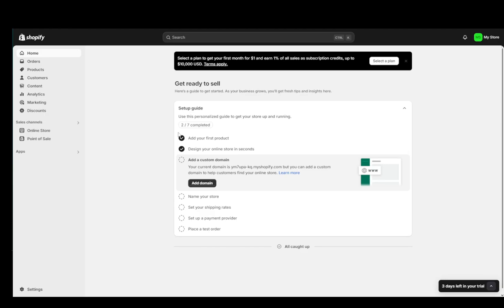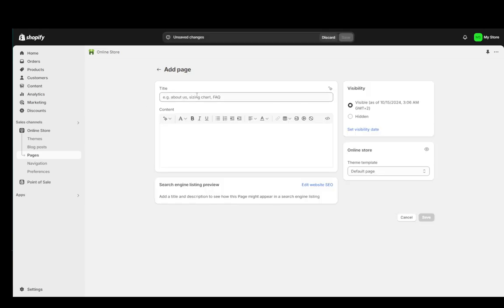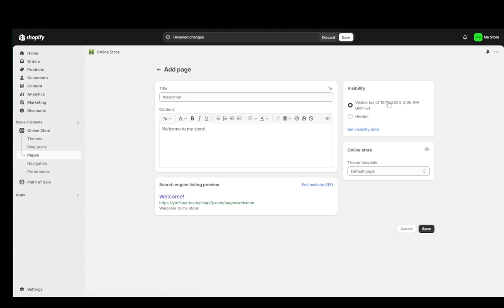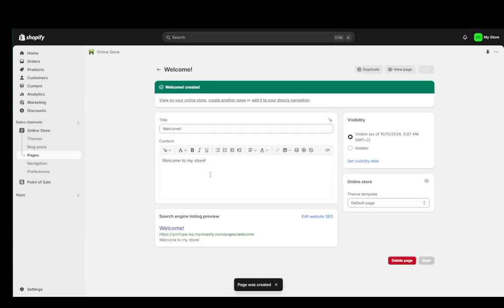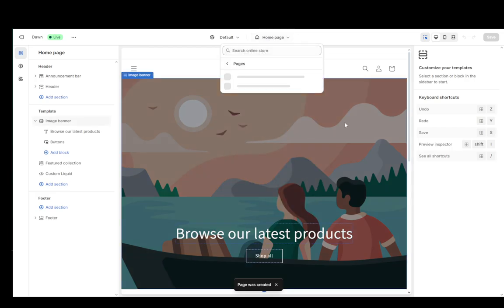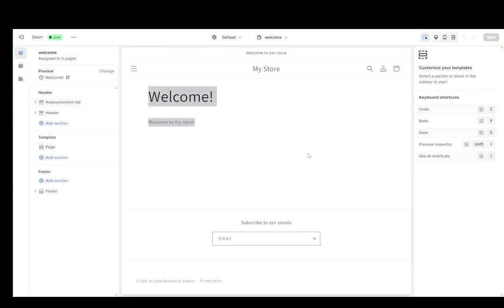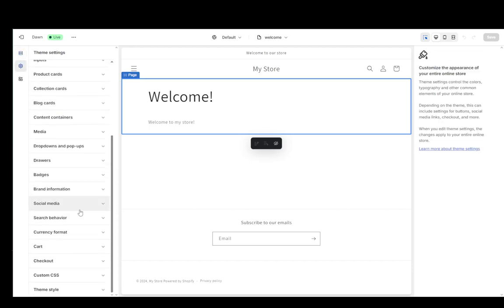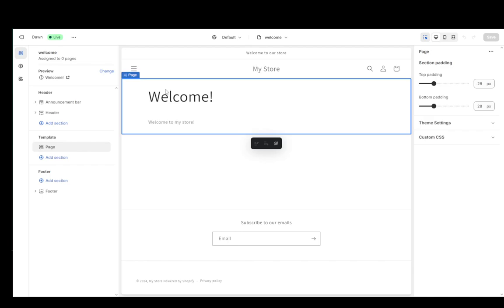How To Make Welcome Page In Shopify Tutorial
Today we talk about make welcome page in shopify,shopify,shopify store,how to set up a shopify store,how to create a landing page on shopify